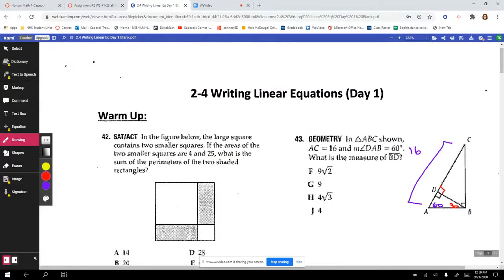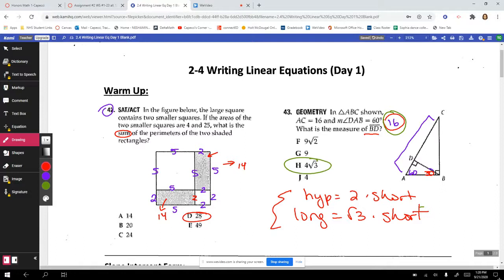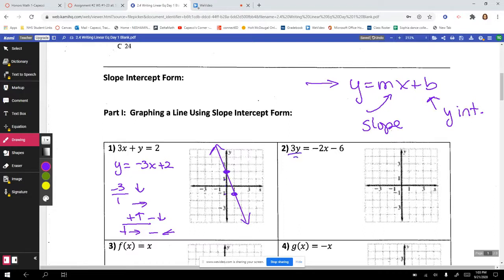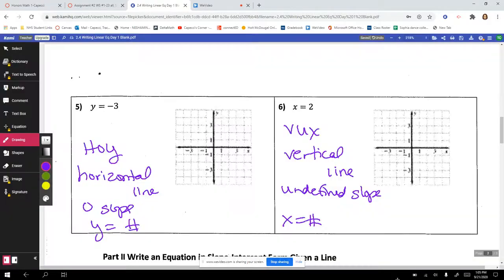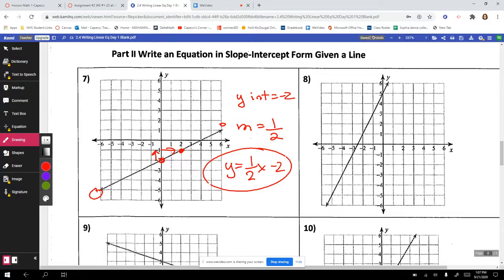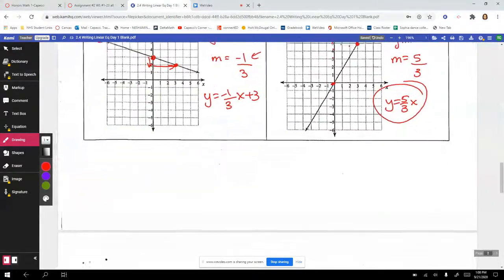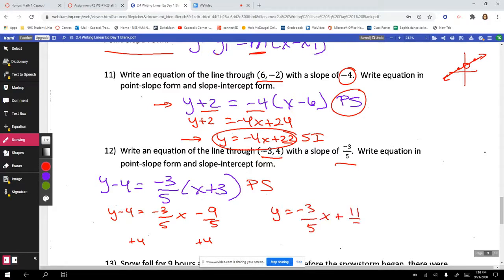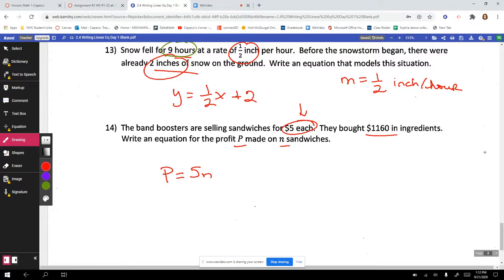Writing Linear Equations - Day 1